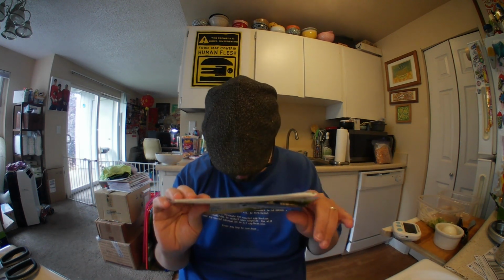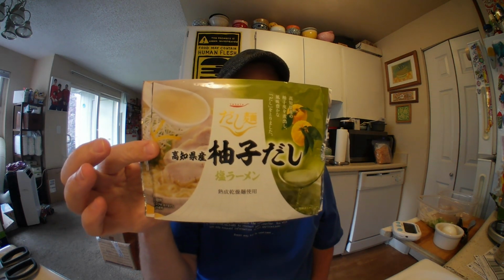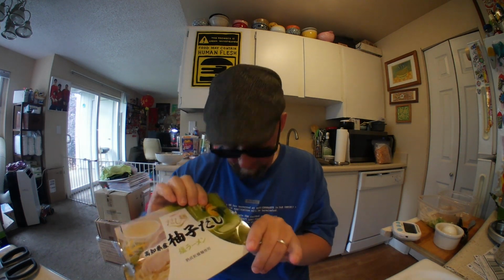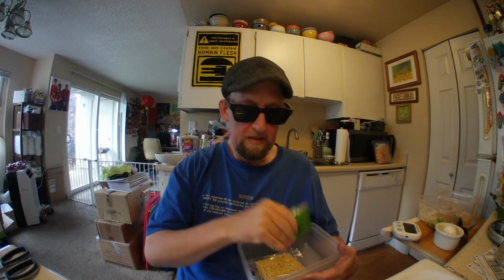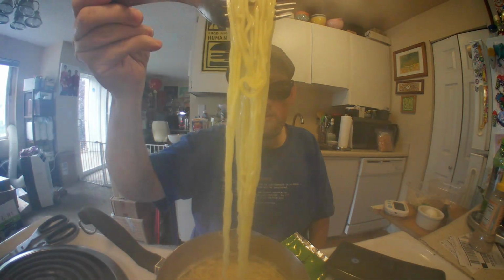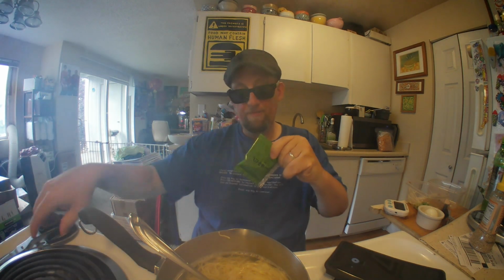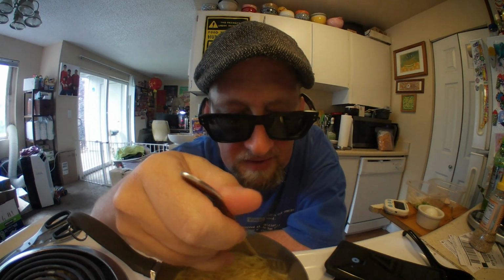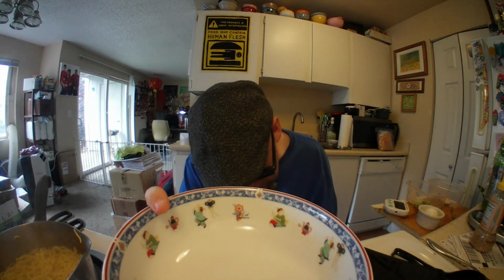Tabete Yuzu Dashi Shio Ramen - Instant Noodle Recipe Time - EP 386